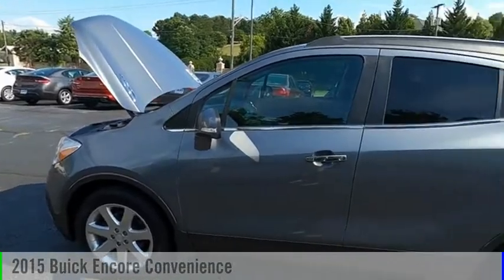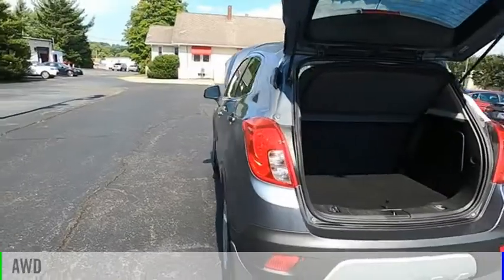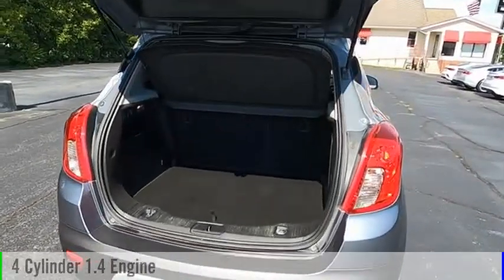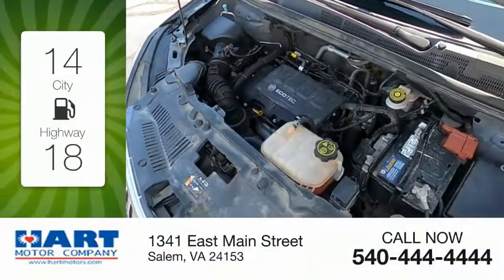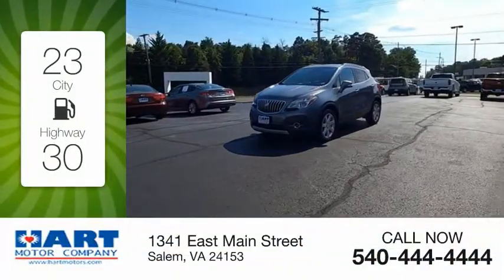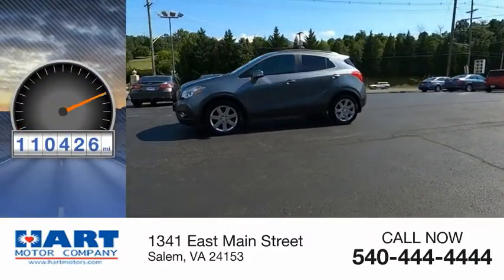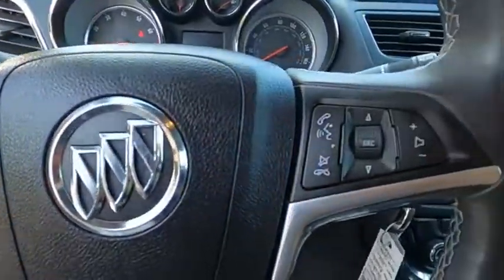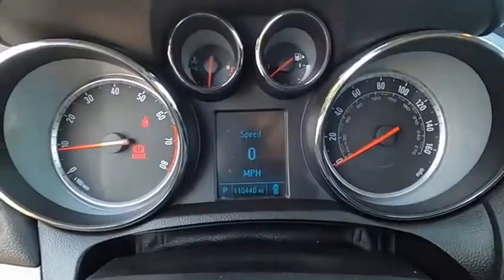2015 Buick Encore Salem VA TK52604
2015 Buick Encore Convenience

Hart Motors
1341 East Main Street